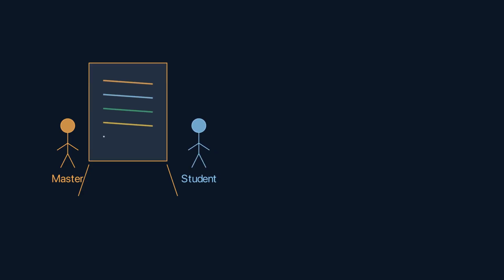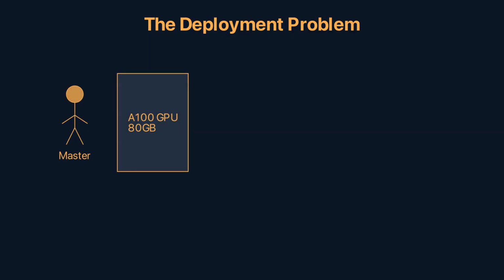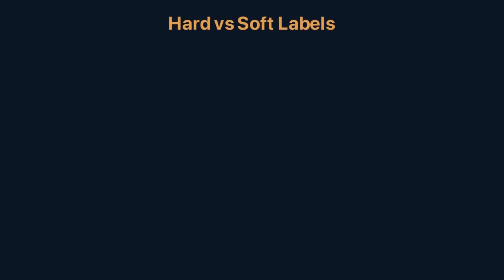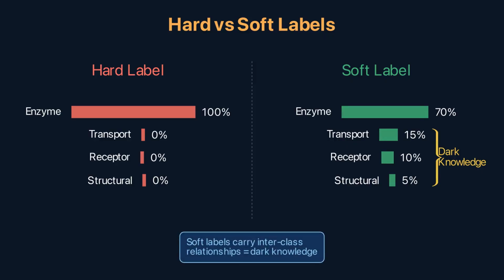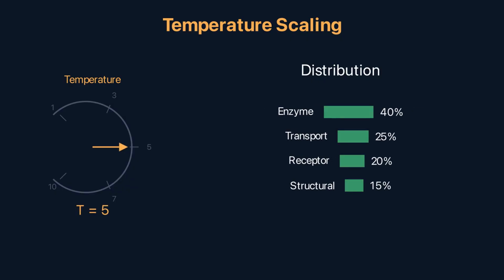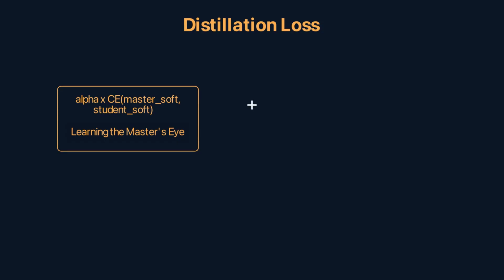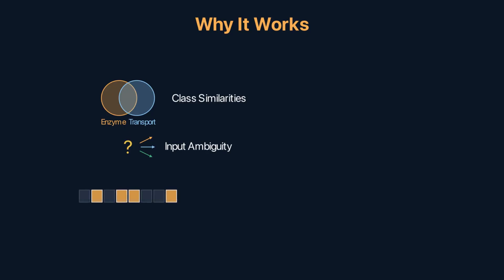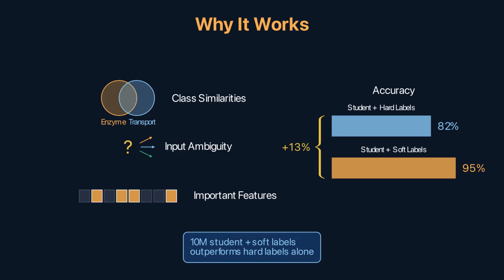Knowledge Distillation Part 1:Soft Labels, Temperature, Dark Knowledge & the KL Loss |Master Painter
A 650M-parameter master teaches a 10M-parameter student — not final answers but decision probabilities. "70% cat, 20% lynx" carries more information than "cat." The student captures 95% quality at 1/60th cost.

The master painter analogy carries every scene — easel, brush strokes, soft probabilities as teaching style.

- Hard labels fail — one-hot [0,0,1,0] throws away inter-class relationships
- Soft labels — master's full probability distribution over classes
- Temperature — T=5 softens sharp distributions, amplifying subtle preferences
- Distillation loss — alpha*CE(hard) + (1-alpha)*KL(soft_student, soft_teacher)
- Dark knowledge — the lynx probability for a cat image encodes visual similarity

Foundation for: deploying ESM/scGPT on laptops, clinical edge deployment.